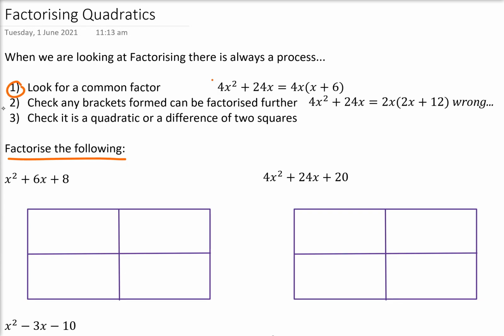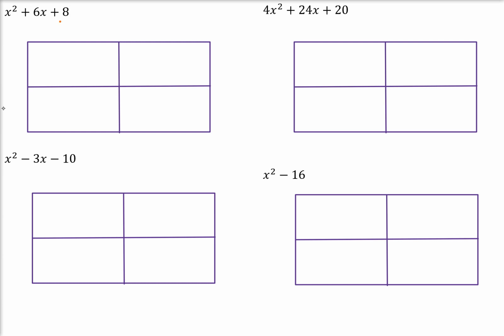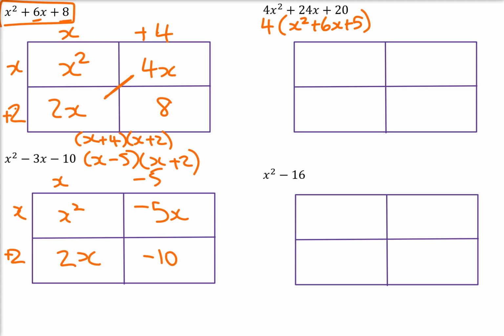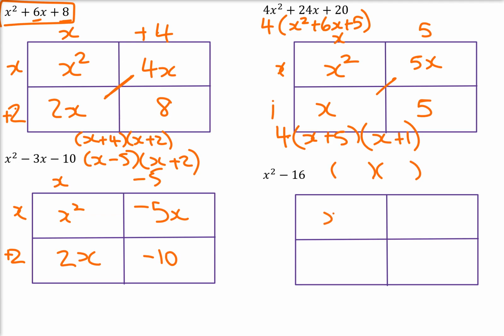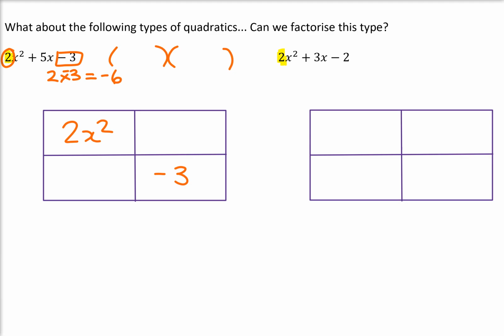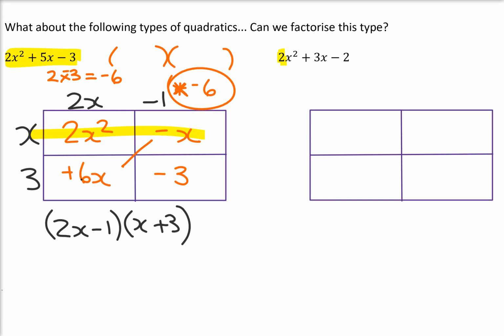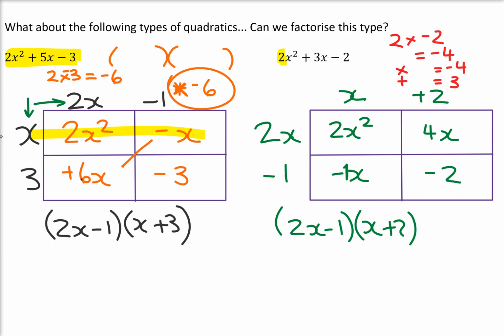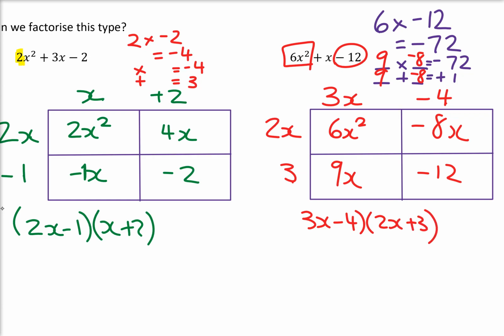Factorising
Starts with the basics of Factorising, including (difference of two squares)
Goes onto Harder Factorising where there is no common factor and a is not 1 in ax^2 at 6:36